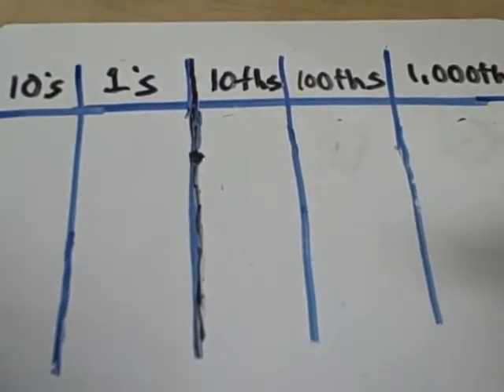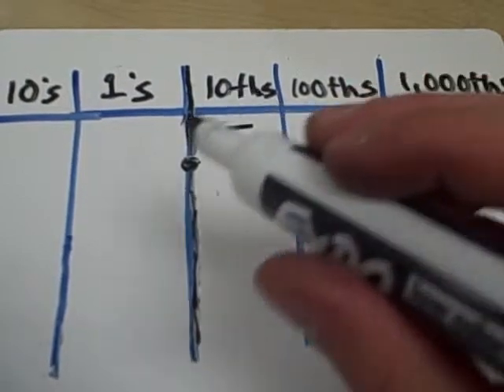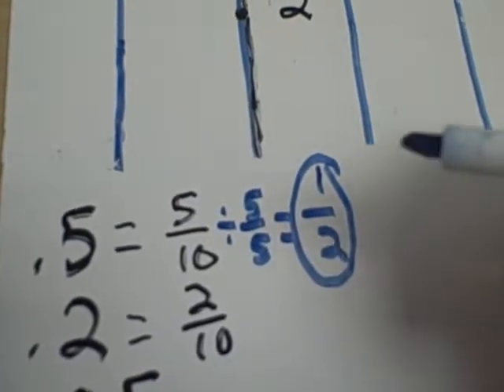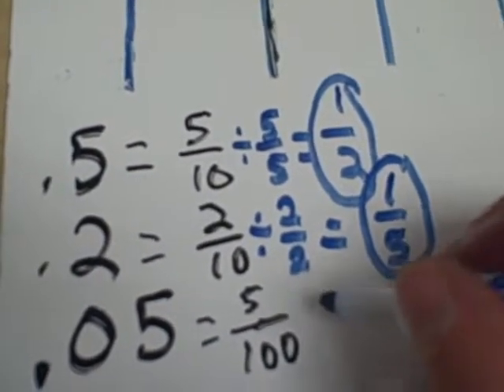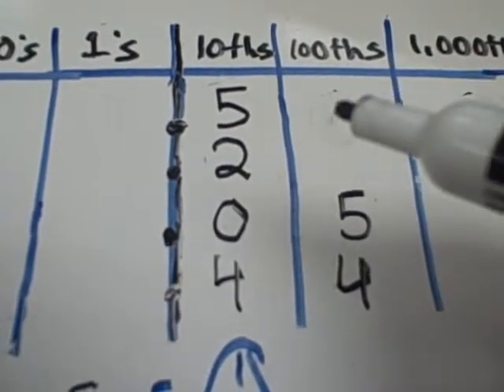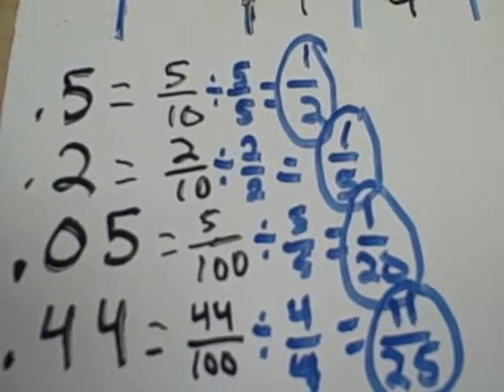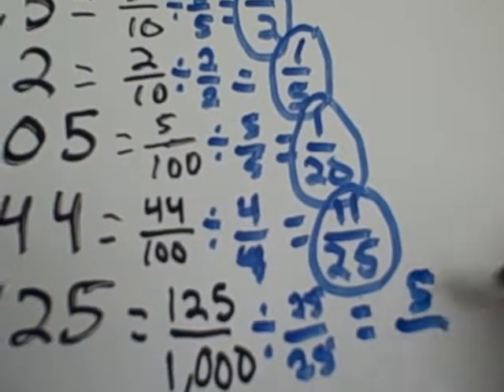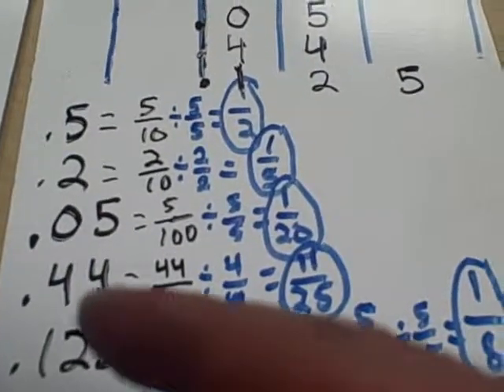Converting Decimals to Fractions